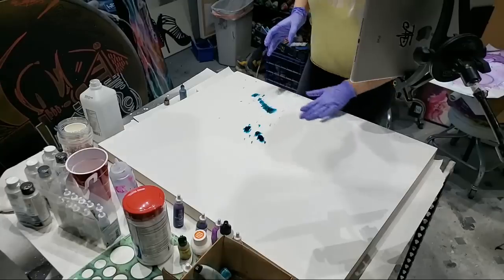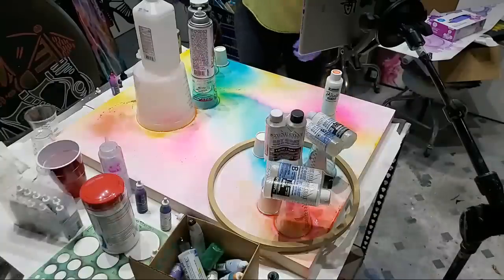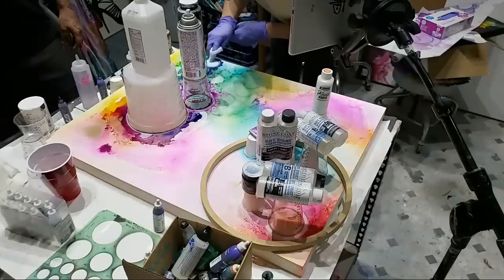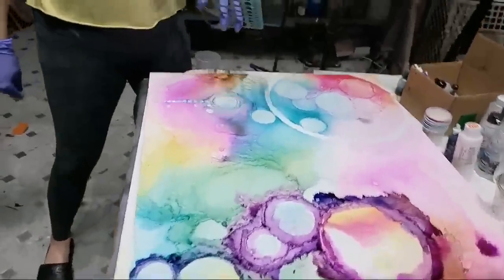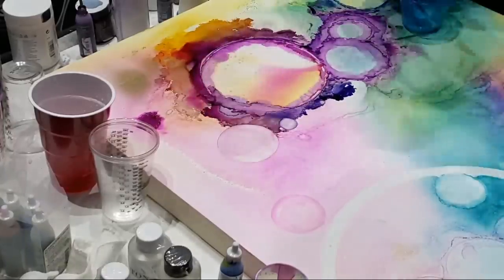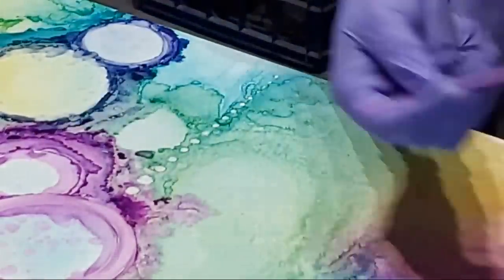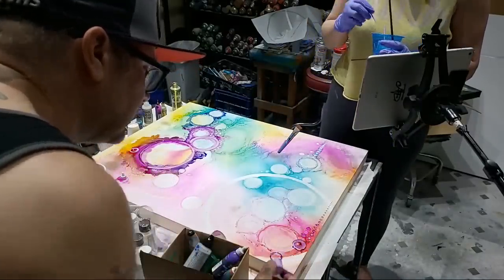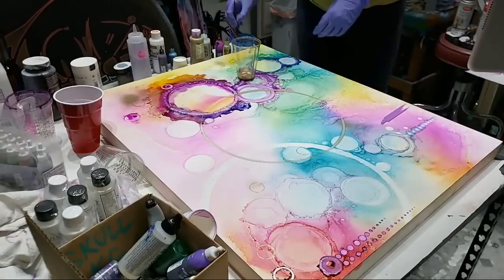Alcohol Ink Bubbles